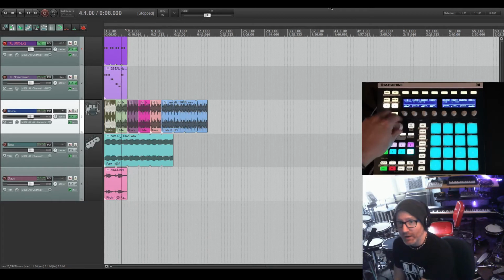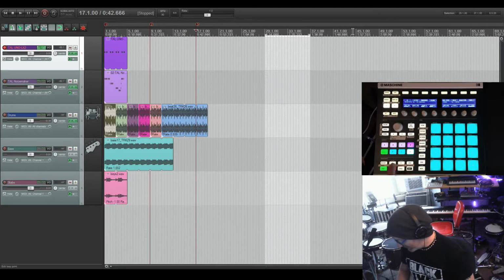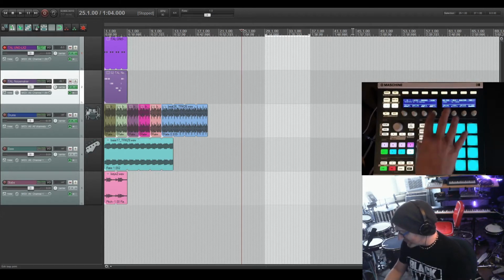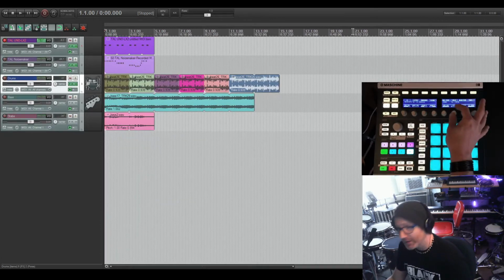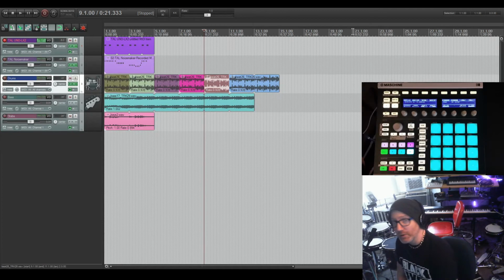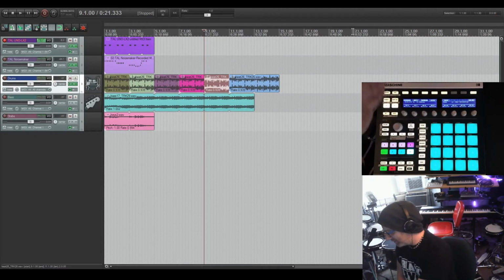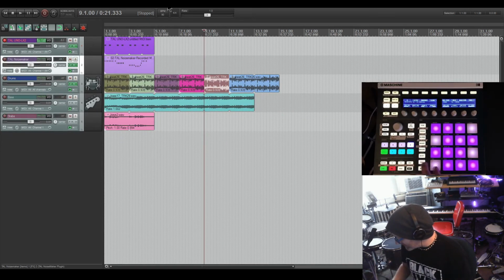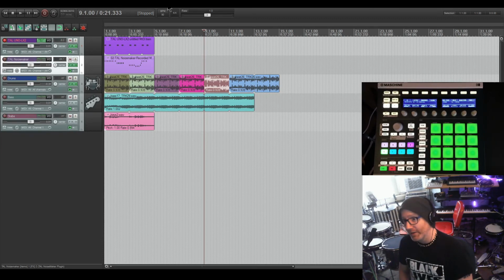Reaper - Maschine MK2 as midi control surface MOUSELESS WORKFLOW! Part 9